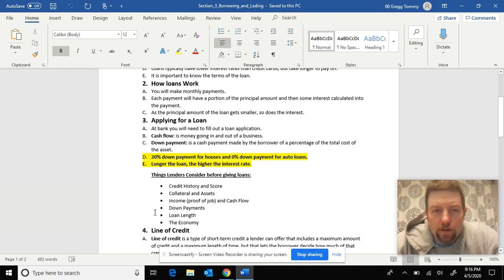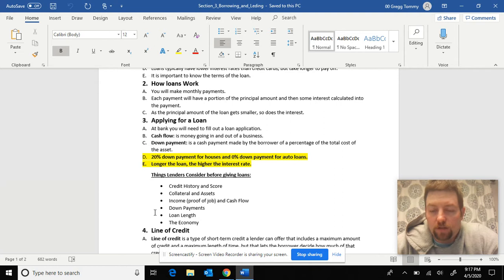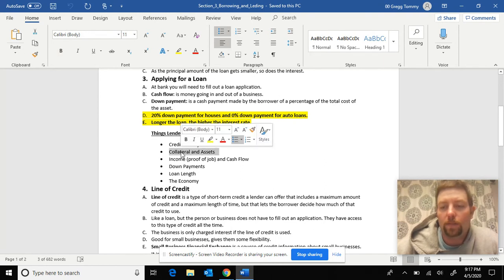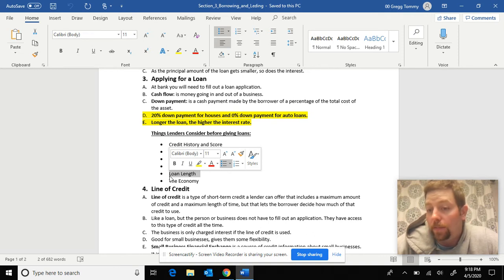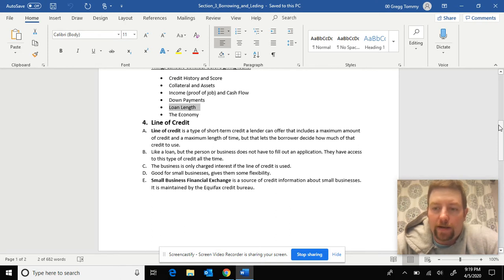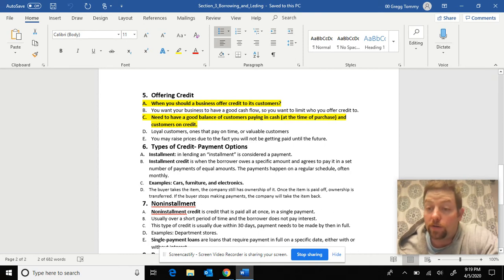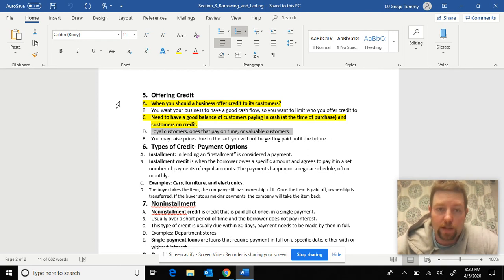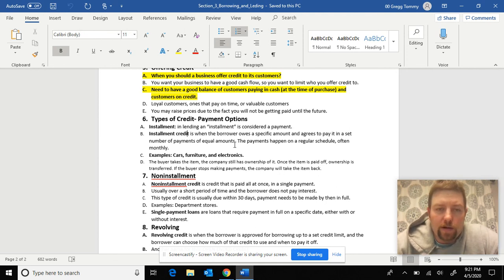Down Payments and Line of Credit and Charging